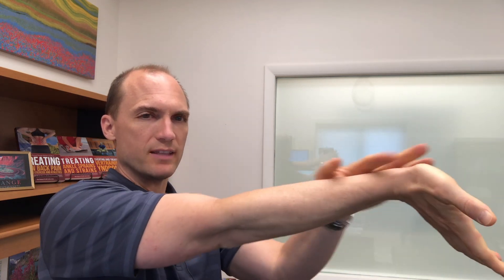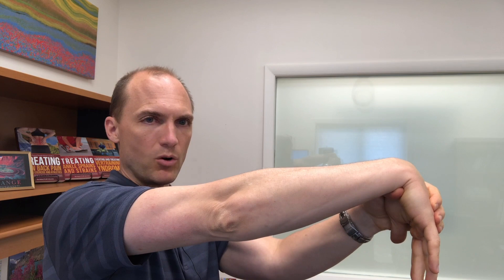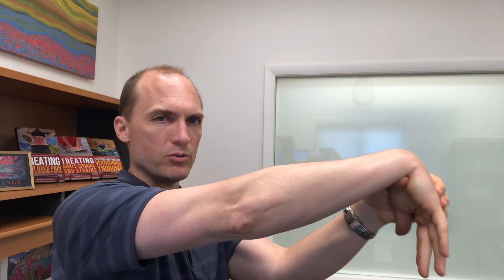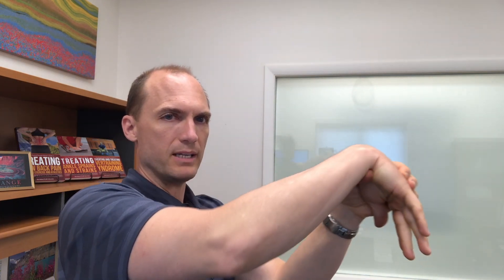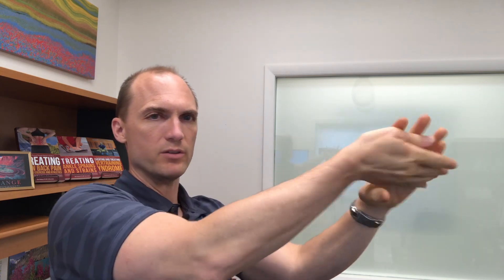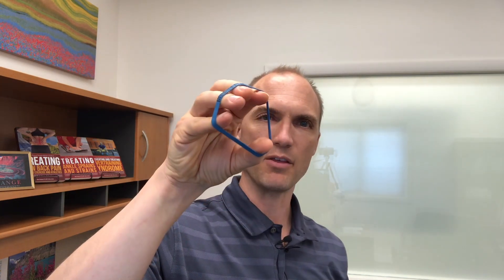3 Easy Exercises to eliminate Wrist and Elbow Pain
Hand, wrist, and elbow pain is all too common (particularly, with computer, tablet, and phone use).  Pain in any one of these locations affects all of us from time to time.  The two most likely reasons for developing hand, wrist, and elbow pain are from overuse and poor posture.

Poor wrist, shoulder or thoracic mobility is also commonly related to hand, wrist and/or elbow pain.  If the wrist cannot flex or extend properly, it not only causes wrist pain, but excessive stretching of the forearm muscles and strain on the elbow (possibly leading to pain).  Poor shoulder or thoracic spine mobility can also cause excessive strain on the elbow, wrist and/or hand.

In this video, I describe three easy exercises to help you quickly eliminate pain in your hand, wrist, and elbow.  I demonstrate two simple stretches with an easy variation to improve their efficacy and teach you how to easily improve your hand and wrist strength using a simple rubber band.

Posture plays a critical role in the positioning of your extremities with movement and even when sitting (including office and/or computer work).  Improper posture combined with poor ergonomics is a top reason to develop not only elbow pain, but also neck, upper back, shoulder, and wrist pain.  Regardless if the activity is weightlifting or typing, your posture matters!

For additional ways to easily improve your posture and reduce pain in the arm/hand as well as the neck and shoulder, be sure to subscribe to my e-mail list to gain immediate access to My Top 8 Stretches to Eliminate Neck, Upper Back, and Shoulder Pain for step-by-step exercise instructions and photos.

Hand, wrist, and/or elbow pain can be debilitating and limit your ability to exercise, work on the computer or even use your phone.  Be proactive in your care and management.  If the pain persists, seek additional help.  Don’t let the pain linger.  The longer it’s left untreated, the more potential for harm and damage which potentially could lead to a longer recovery.  The American Physical Therapy Association (APTA) is an excellent resource for learning more about physical therapy as well as locating a physical therapist in your area.

Do you have any other favorite exercises or stretches to reduce hand, wrist or elbow pain?